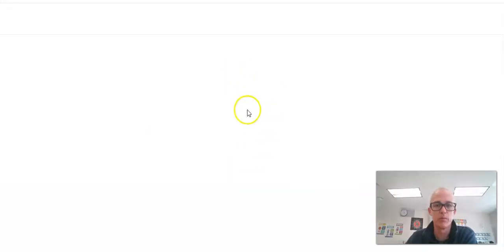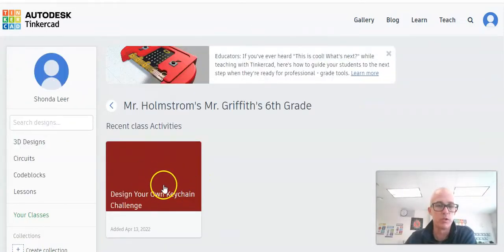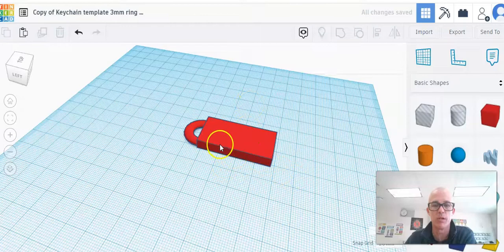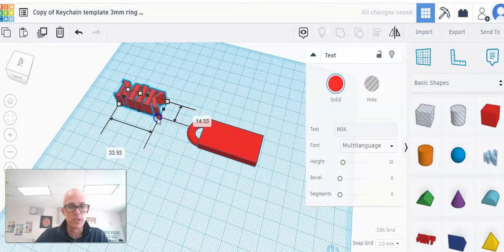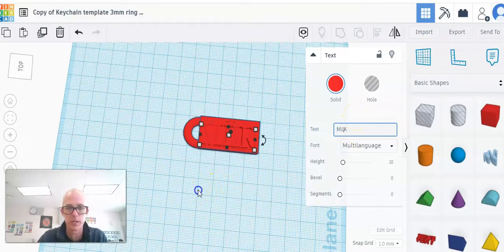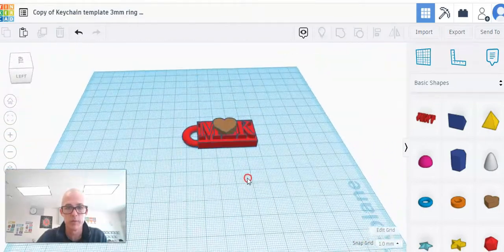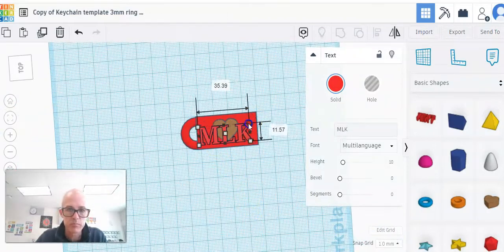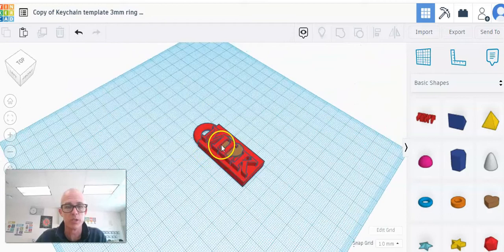Design Your Own Keychain